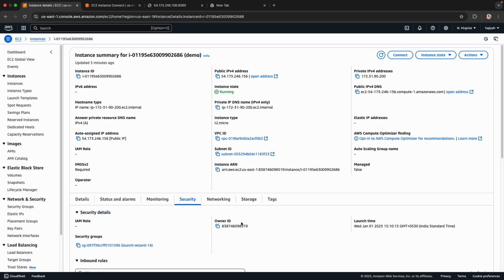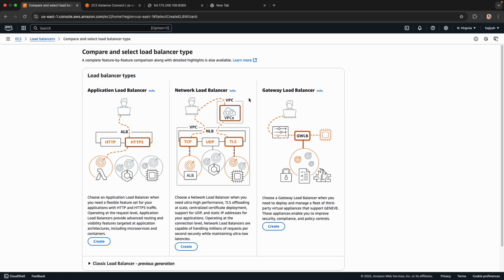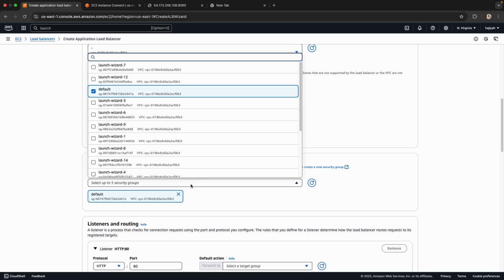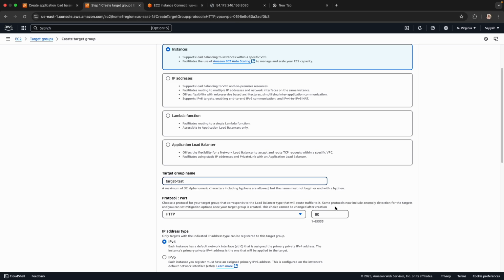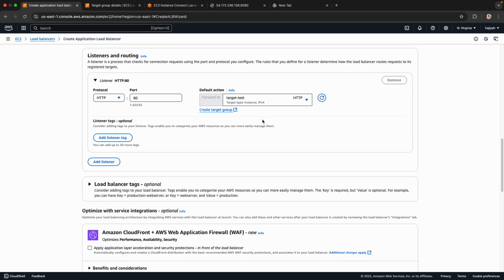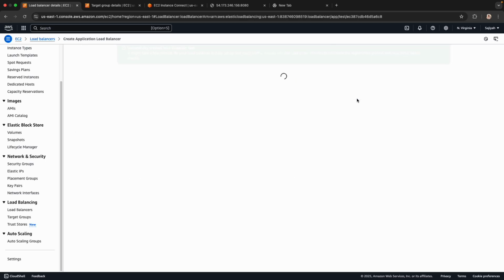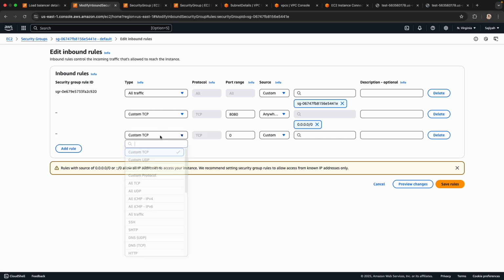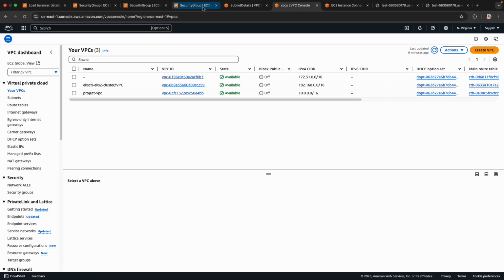Attach AWS loadbalancer to application | ALB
Hello guys, we are back with requested series of tutorial.
in previous video we have deployed the application on server but there was no loadbalancer attached to it.
In this video, I am showing you how you can Attach the loadbalancer to your deployed application in AWS.

we have used aws alb to expose python app.

Checkout this video to follow the project from start